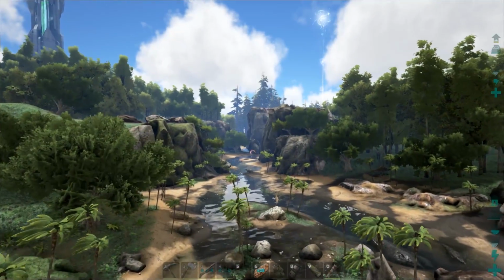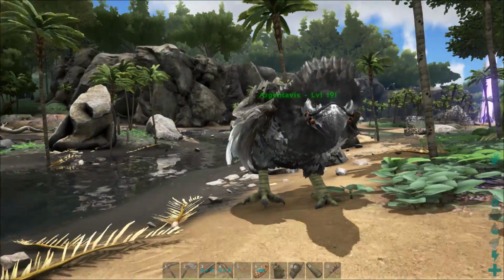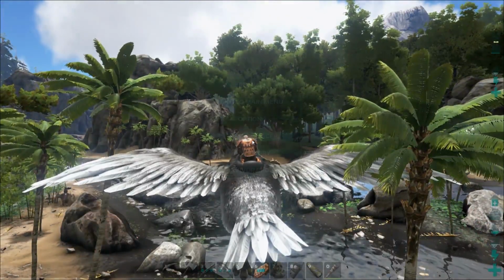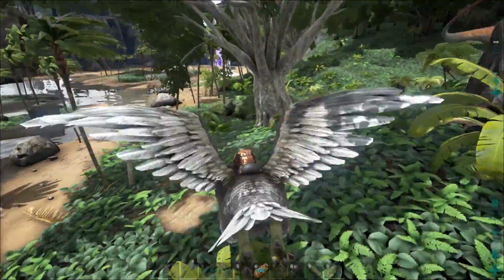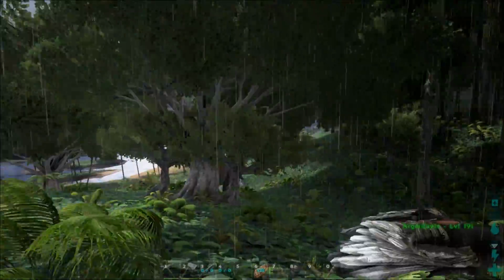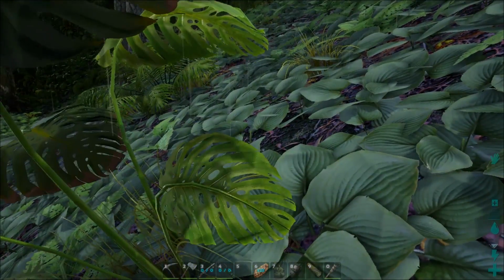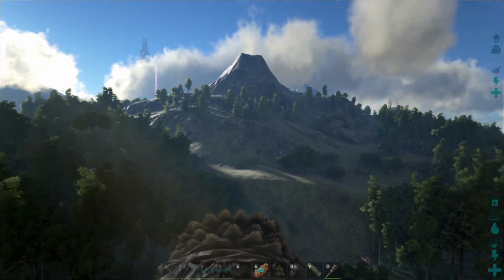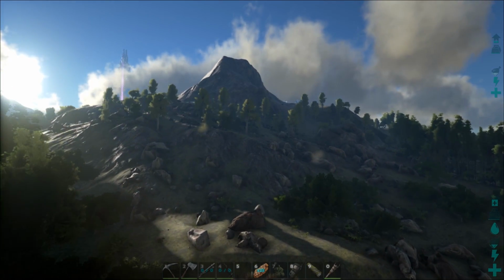Ark Survival Evolved - Graphic Settings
I go over my ARK Graphics Settings and show you which settings I used to get Ark to run well. Plus what some of the ark graphic settings do.